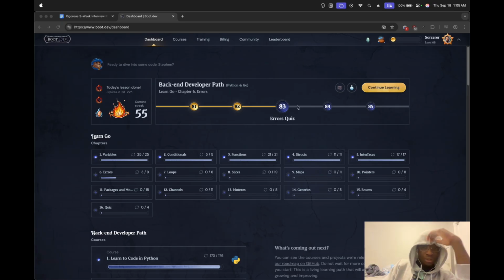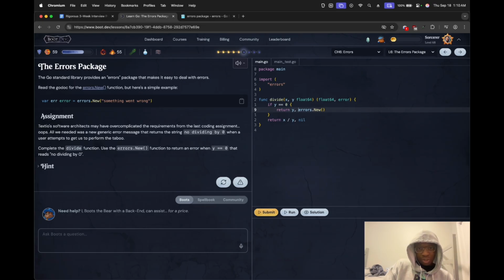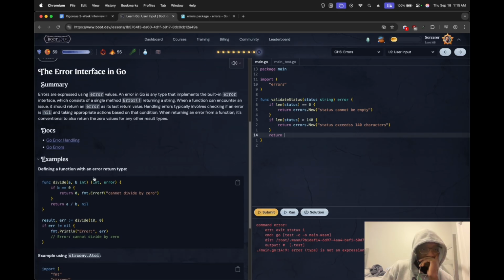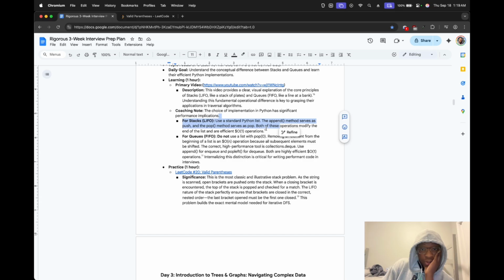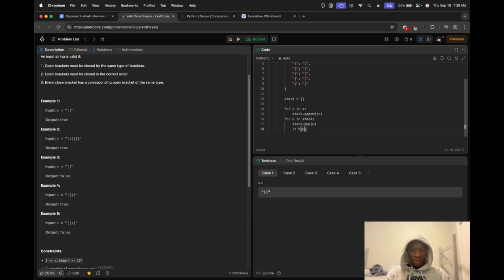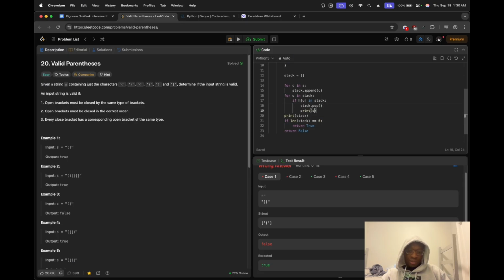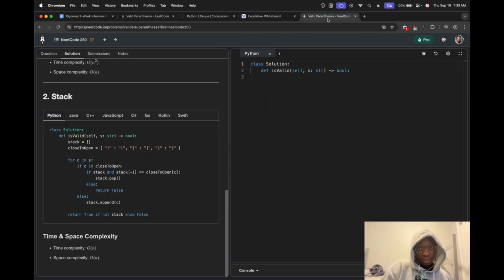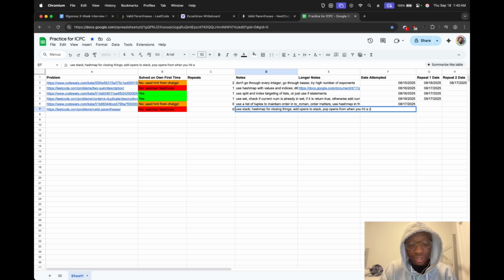Coding Everyday until I become a SWE | Day 40